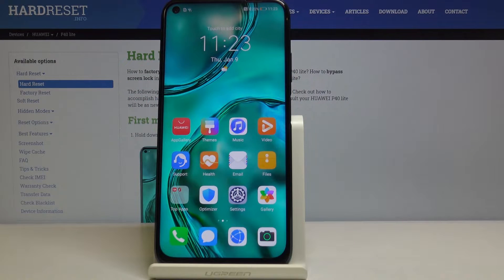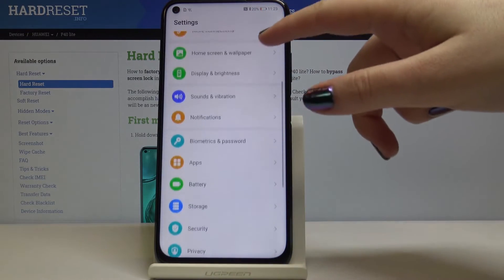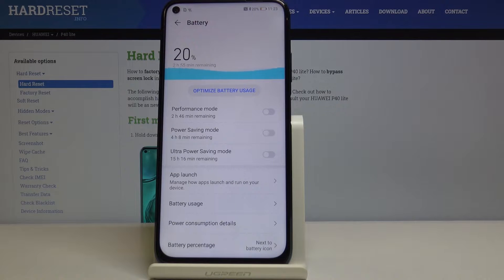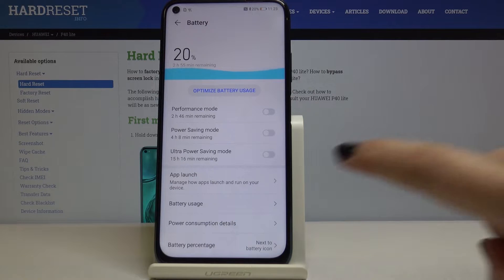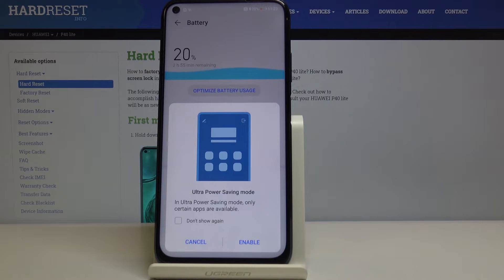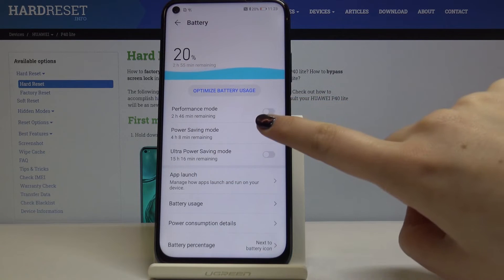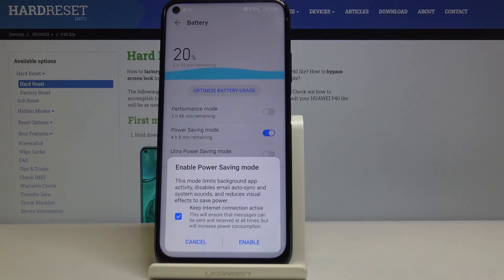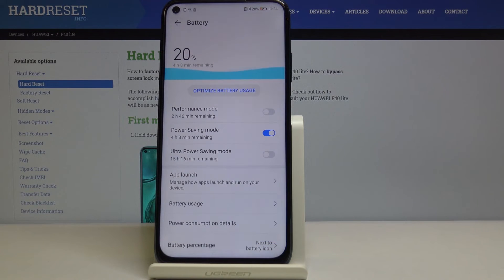Battery Saver on HUAWEI P40 Lite – Activate Power Saving Mode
Learn more info about HUAWEI P40 Lite :
If you meet a problem with a low battery level in your HUAWEI P40 Lite, you should take a look for above video. Let’s learn how easily you can activate Power Saving Mode in HUAWEI P40 Lite. Within few seconds you will be able to save battery power until time you can recharge it. Stay with us and learn how to get to proper battery settings in your HUAWEI device.

How to use battery saver in HUAWEI P40 Lite? How to enable battery saver in HUAWEI P40 Lite? How to extend battery life in HUAWEI P40 Lite? How to use power saver in HUAWEI P40 Lite? How to save battery in HUAWEI P40 Lite?